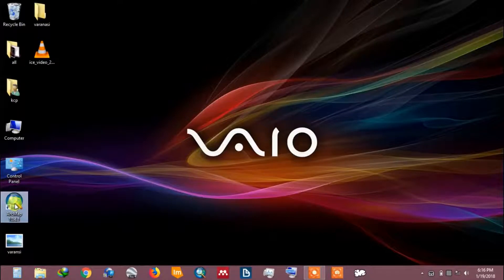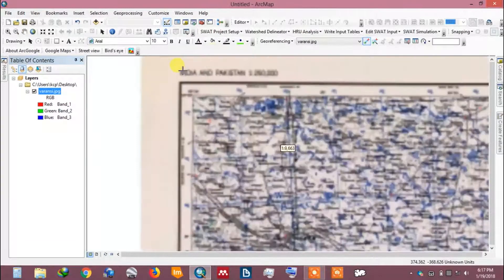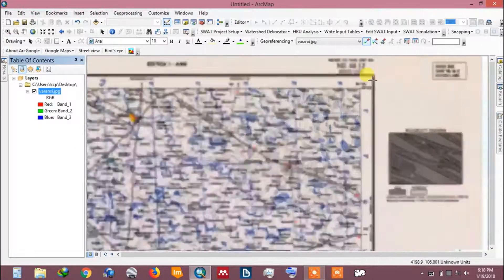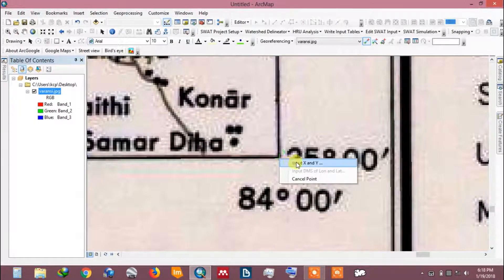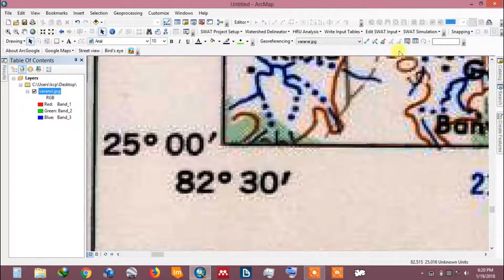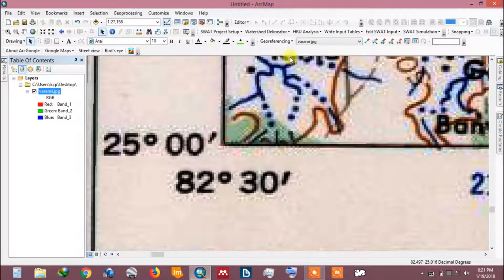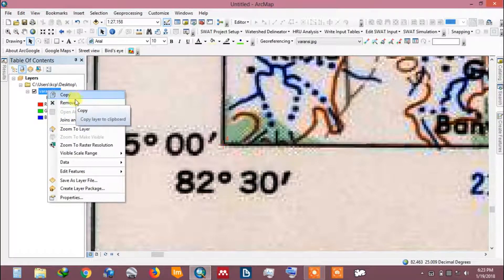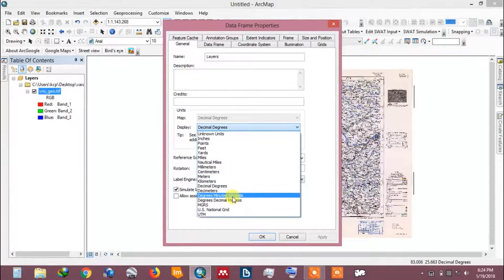Georeferencing in ArcGIS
Georeferencing is the process of assigning real-world coordinates to each pixel of the raster. Many times these coordinates are obtained by doing field surveys - collecting coordinates with a GPS device for few easily identifiable features in the image or map.
This video describes, how to georeference a toposheet or image of a map very simply.  Watch the video and follow the steps to georeference your map. This video also explains, how to assign coordinates to a toposheet and change the units from decimal degrees to degree minute and second format.